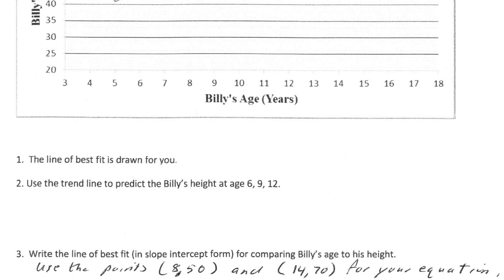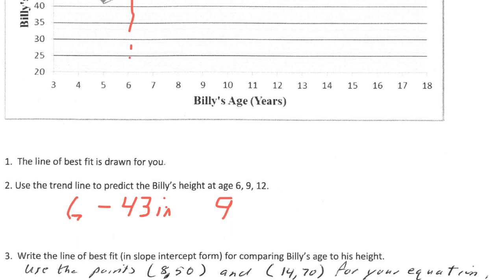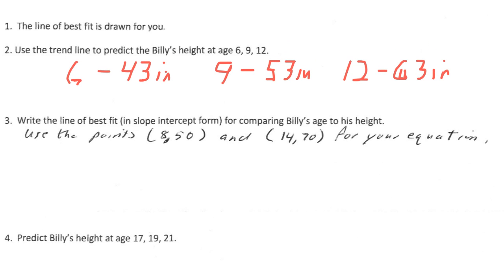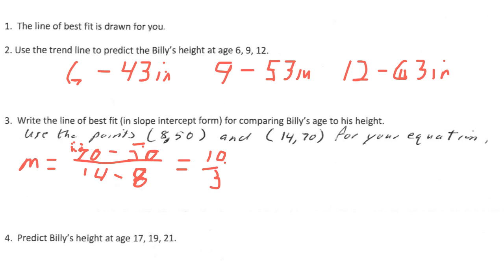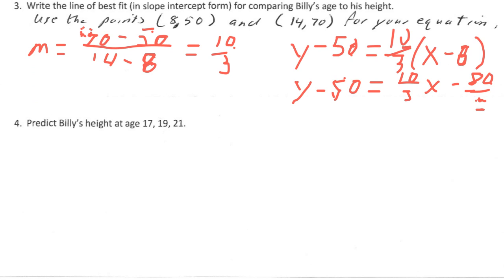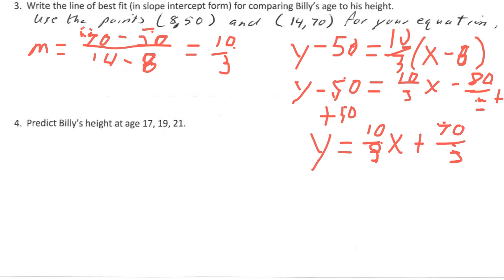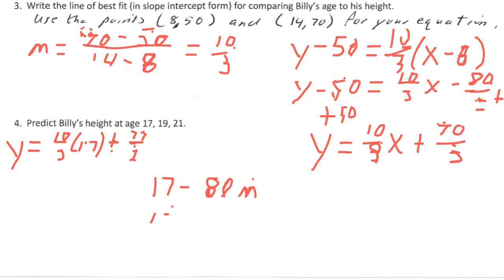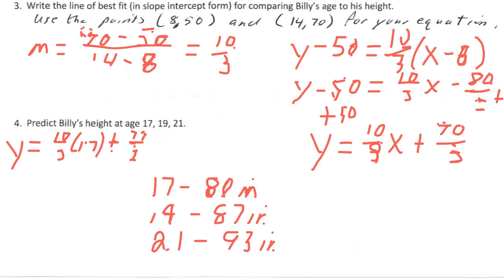Rev 13 3